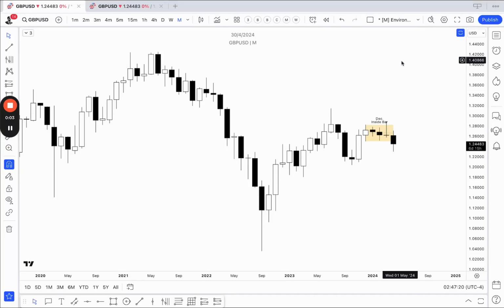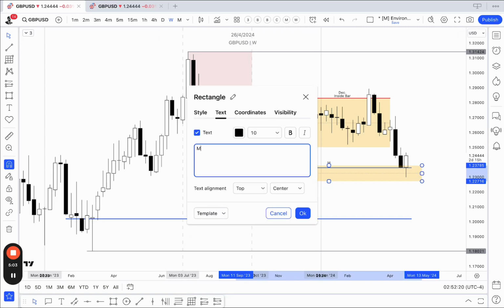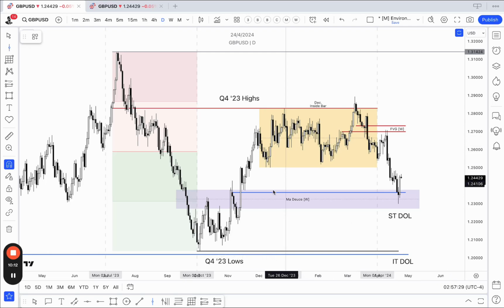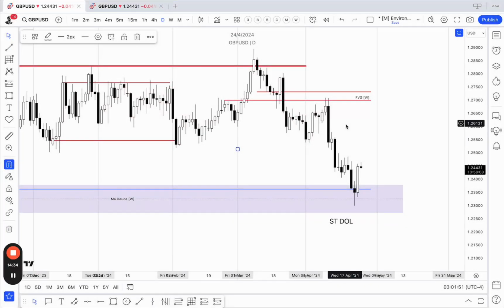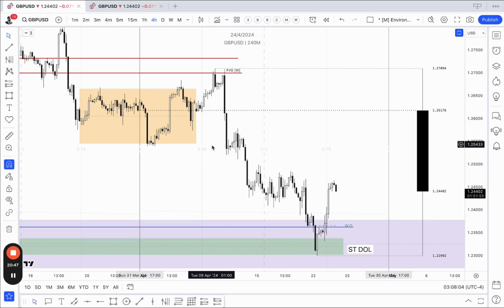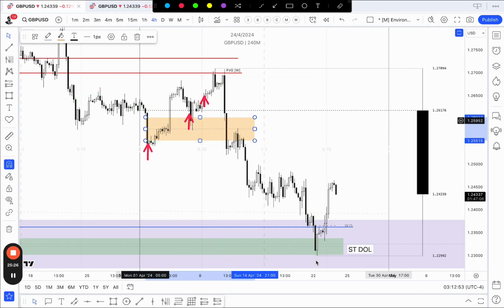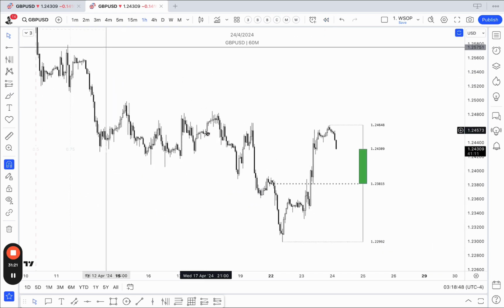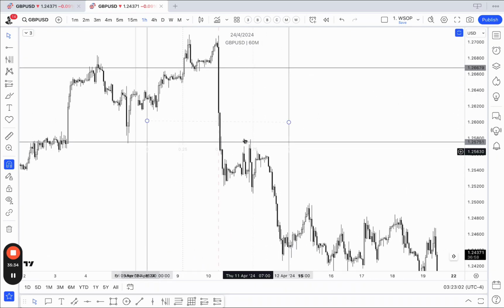How to use Monthly PO3 for Weekly Candle Structure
Timestamps
00:00 Introduction
01:00 Monthly Candle Bias Walkthrough
14:30 Intra-month Bias Walkthrough
19:20 Monthly to Weekly in-synthesis example
34:48 Summary